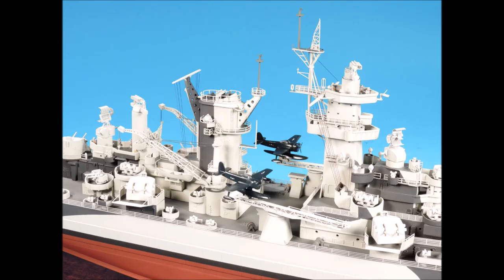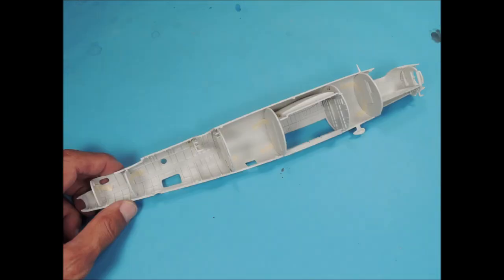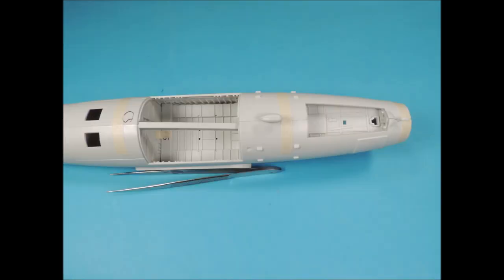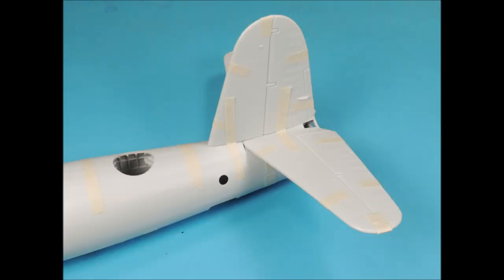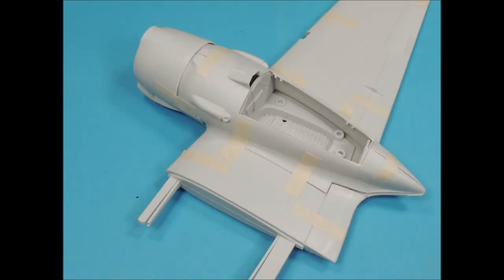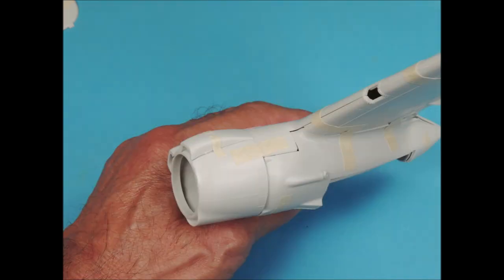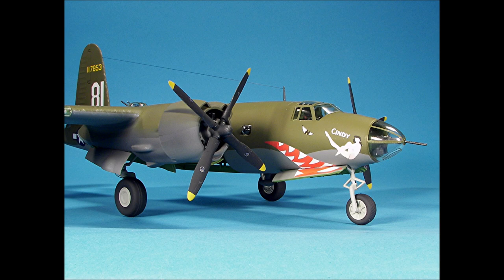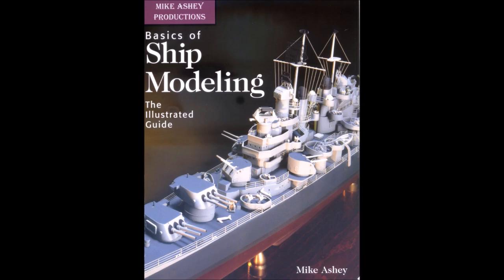Tape up review of the AMT-ERTL 1/48 scale B-26 Marauder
The AMT 1/48 scale B-26 Marauder was issued around the same time that the Revell-Monogram 1/48 scale kit was issued back in the mid 1980’s.  The AMT kit has been reissued by ERTL over the years and this kit can be found on eBay. This kit is much easier to build than the Revell-Monogram kit, although both kits have different types of fit challenges.